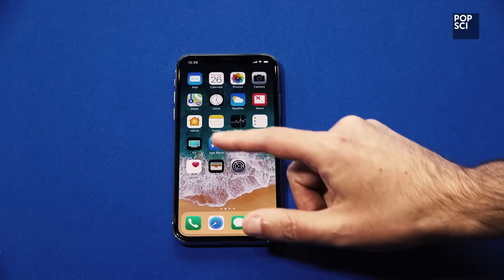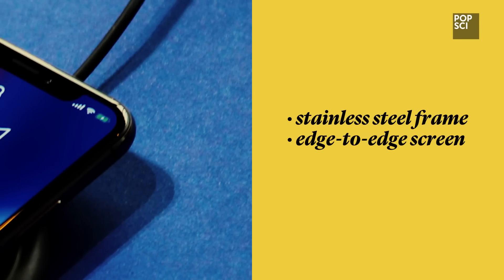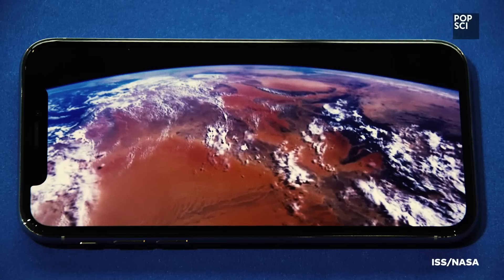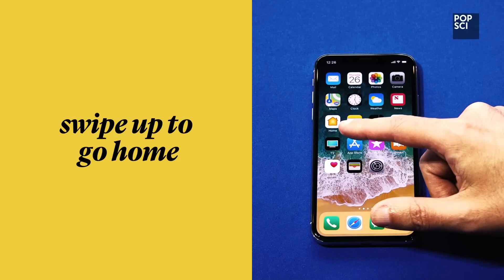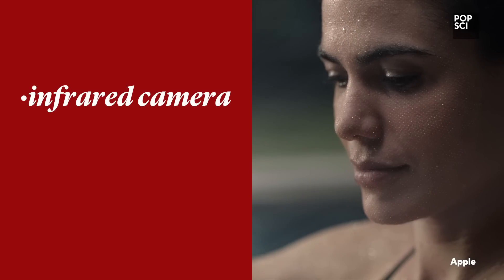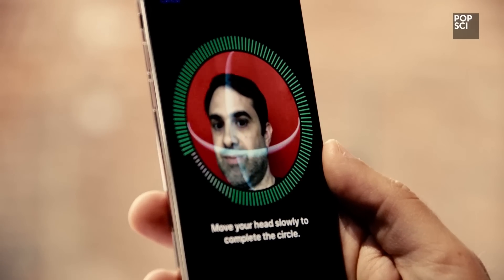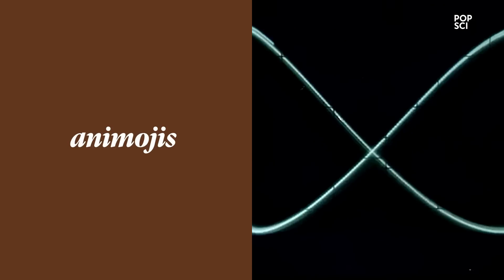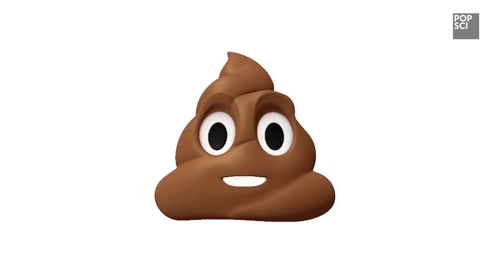First look at the Apple iPhone X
The world is eagerly awaiting the newest iPhone, but what features does it have in store? Popular Science got a first look to tell you what to look out for in Apple's flagship phone-the iPhoneX.

Producer/Video by:
Jason Lederman

Producer/Cinematographer:
Tom McNamara

Research/Narrator/Talent:
Rob Verger